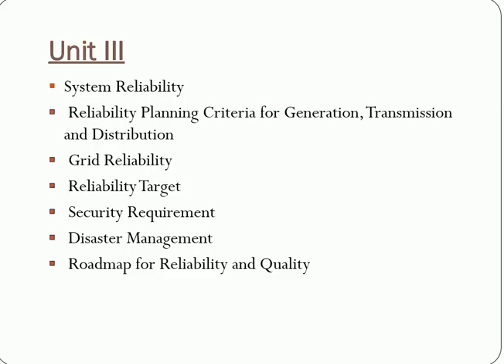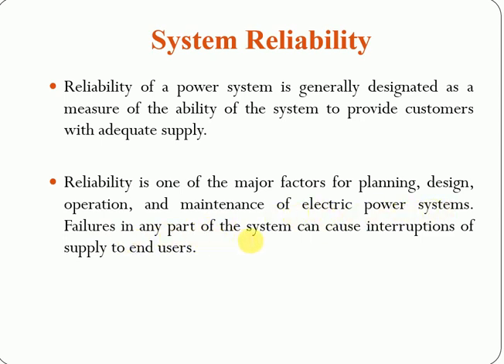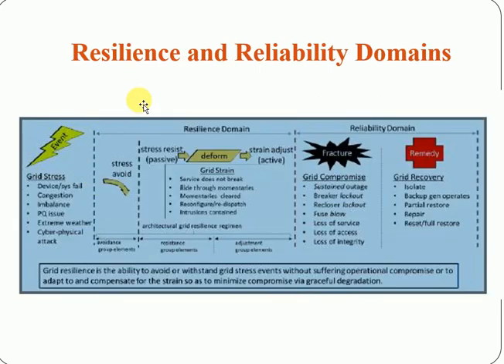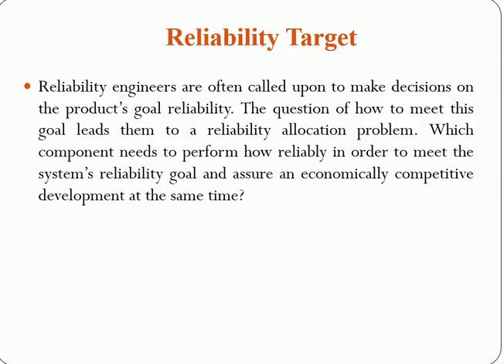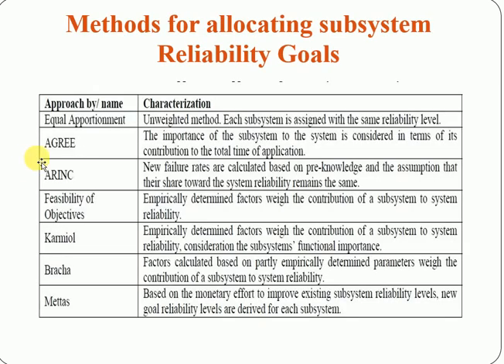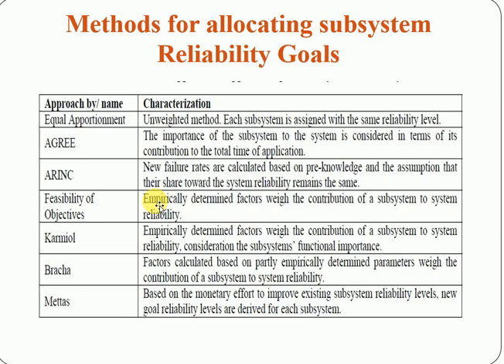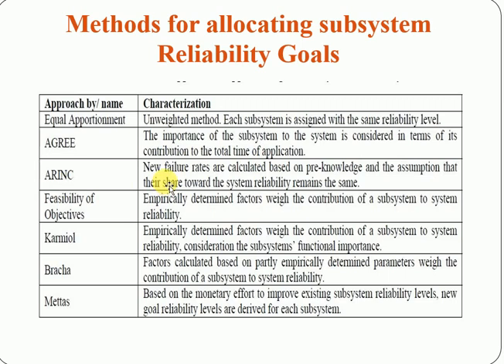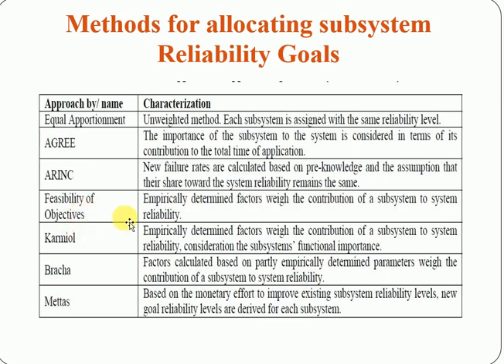PSP 11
Reliability Target